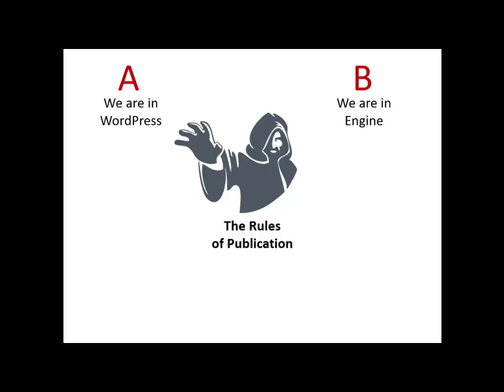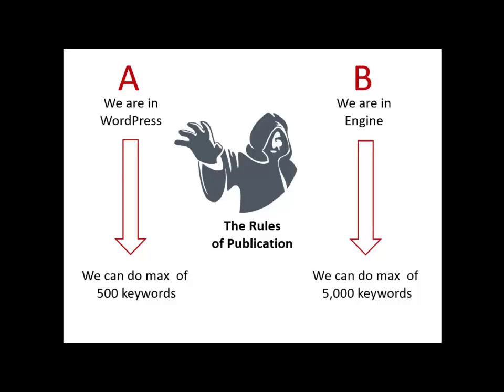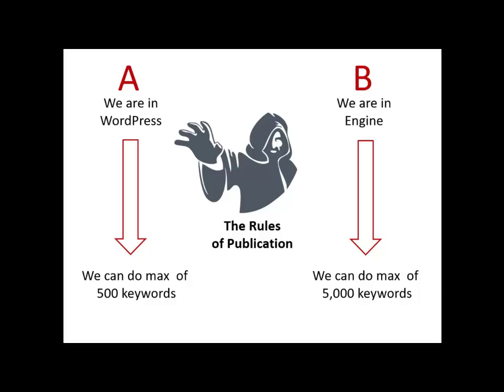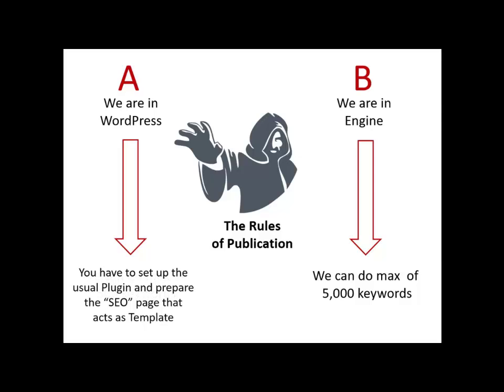Complete SEO Course - Lecture 07